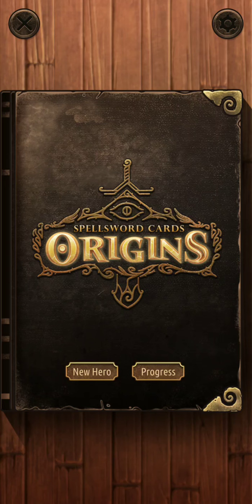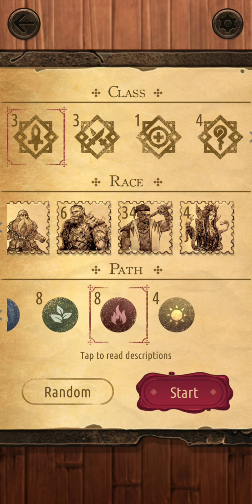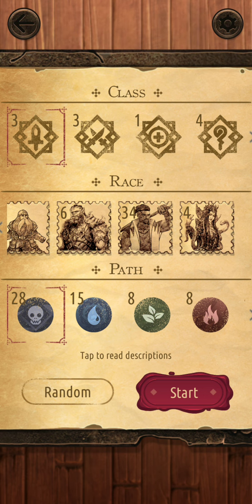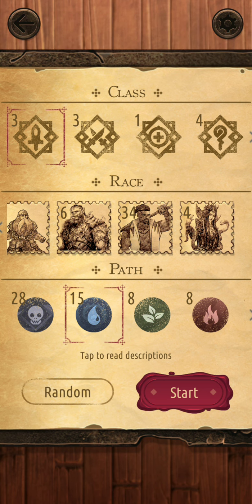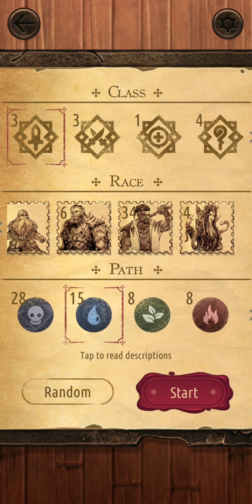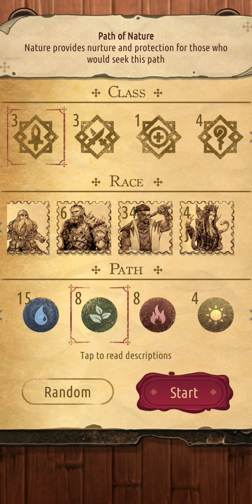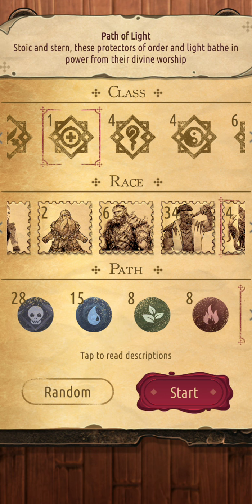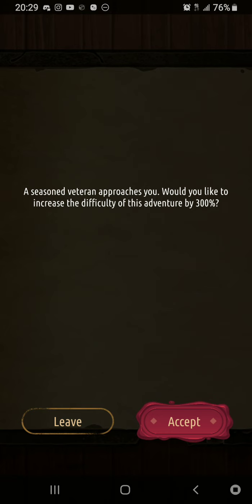Spellsword Cards Origins - Paths Info PART 3